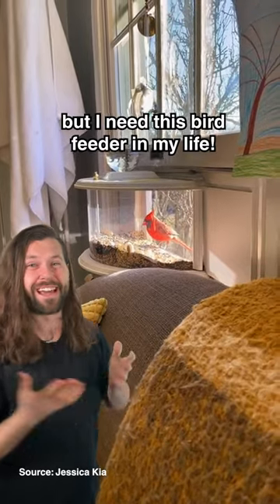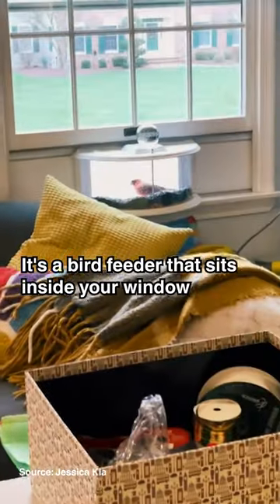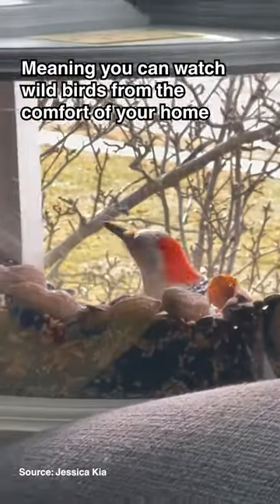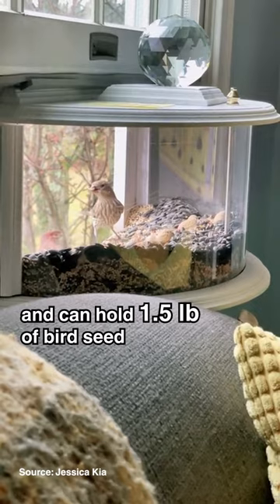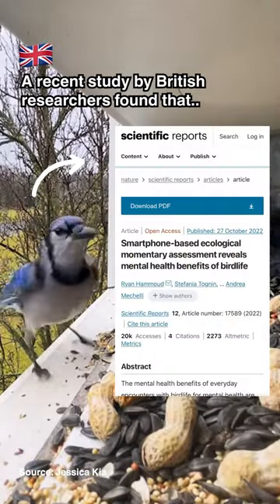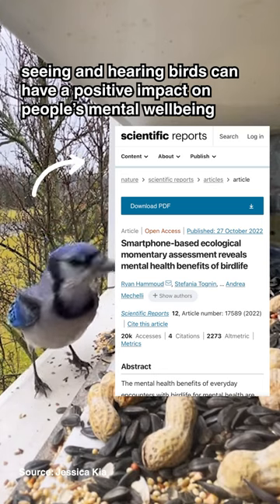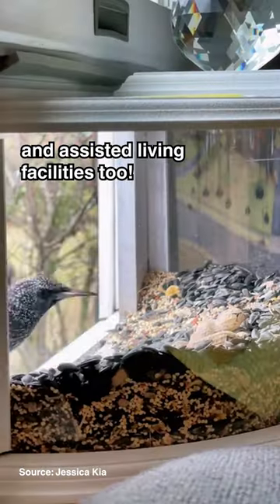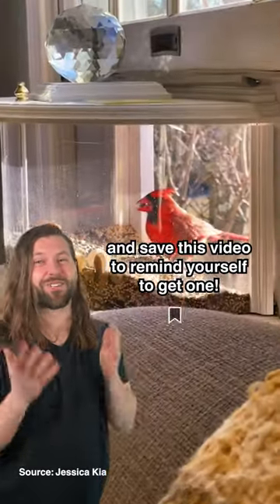Bird feeder in a window!